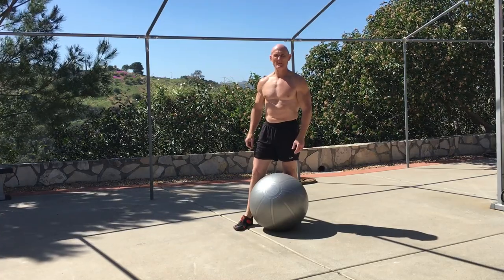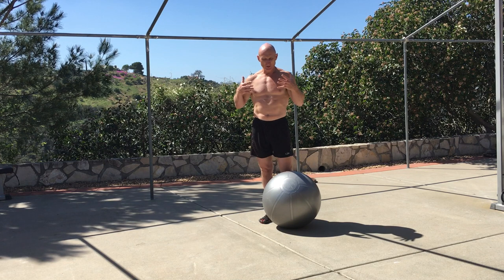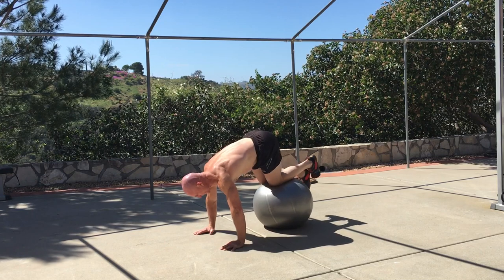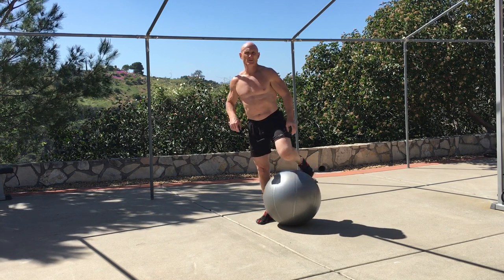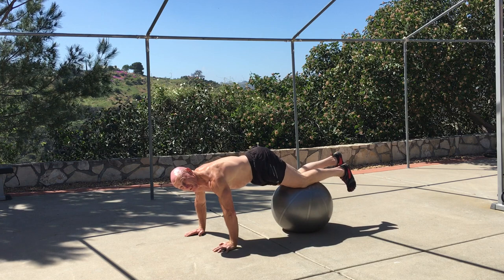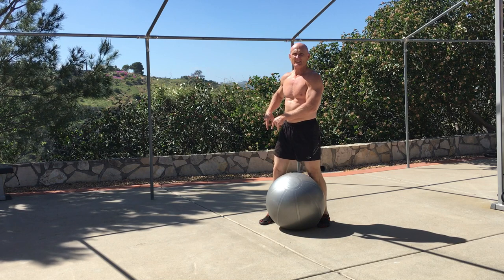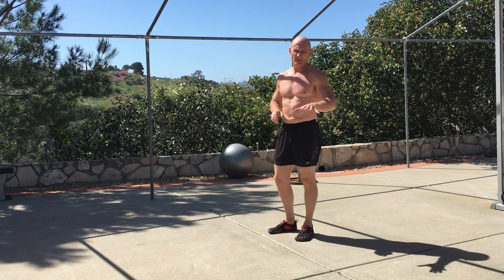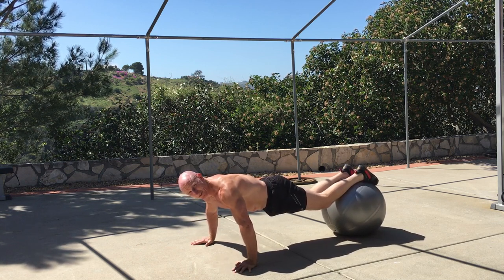Swiss Ball Multidimensional Core Training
This exercise can be used for beginners, and people who have experienced back injuries and are ready for basic core integration training. It can be progressed to advanced levels suitable for any athlete.

ATTENTION Viewers:
If you have applied the teachings he shares here, and fully applied the methods according to the directions in his book "How To Eat, Move and Be Healthy!", his ebook, "The Last 4 Doctors You'll Ever Need - How To Get Healthy Now!, his audio/workbook program "You Are What You Eat!", and/or my DVD series "Healing Fungal and Parasite Infections - The Absolute Essentials", the next step is to apply the teachings available in his self-healing program titled, "The 1-2-3-4 For Overcoming Addiction, Obesity and Disease".

If you are looking for a skilled CHEK Institute Trained Practitioner and or CHEK Holistic Lifestyle Coach for yourself or your loved one, please seek a qualified CHEK Practitioner in your area. there are over 10,000 world wide!